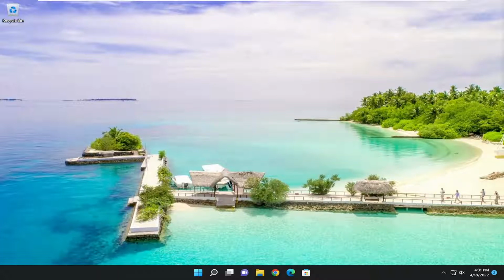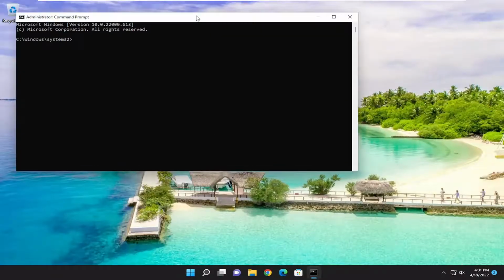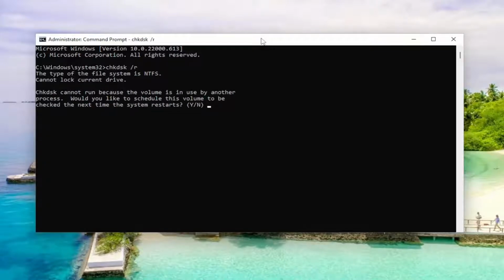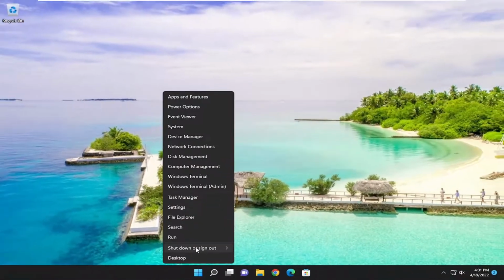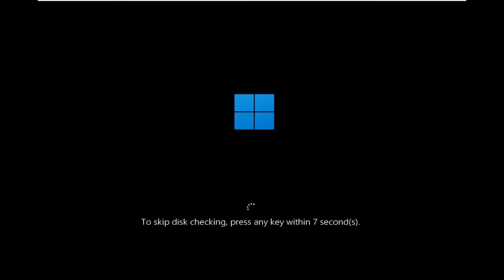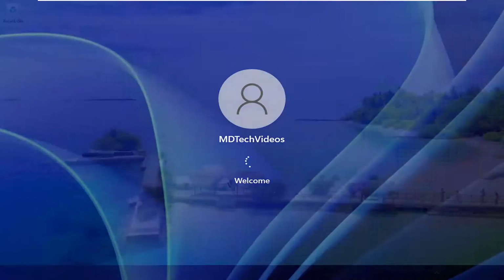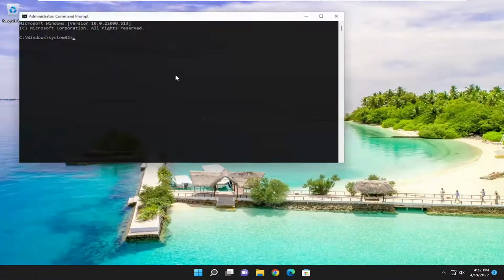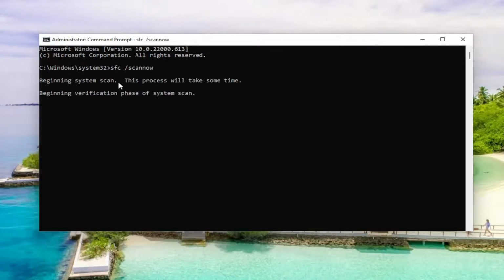Fix PNP DETECTED FATAL ERROR on Windows 11/10 [Tutorial]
If a particular driver on a computer is stating ‘PNP_DETECTED_FATAL_ERROR’ then it has crashed and therefore your system has malfunctioned, leading to the Blue Screen of Death. There may be a lot of reasons why this error is occurring in the first place. PNP devices are the main reason behind this fatal problem. Go through these easy fixes and enact these accordingly on your system to sort out the issue quickly.

Blue Screen of Death errors can cause many problems on Windows 10, and unfortunately these types of errors can be sometimes hard to fix.

Since these issues can be problematic, and today we’re going to show you how to fix the Blue Screen of Death problem with the stop code PNP_DETECTED_FATAL_ERROR.

PNP_DETECTED_FATAL_ERROR may occur due to various reasons, such as a faulty or outdated driver, a problematic Windows update, outdated antivirus, etc. You may easily fix this error by running the BSOD troubleshooter or the chkdsk scan. You can also try uninstalling a problematic Windows update or a device driver.